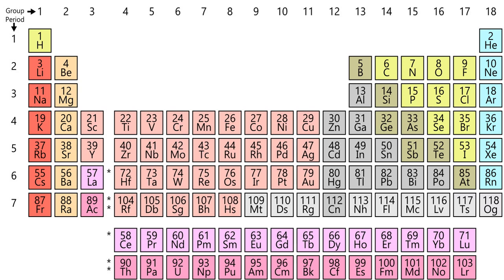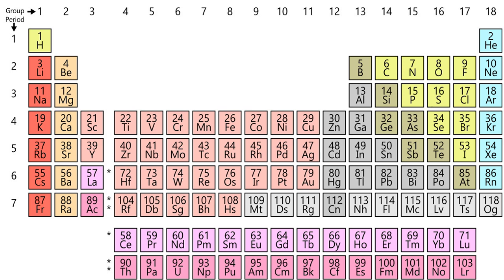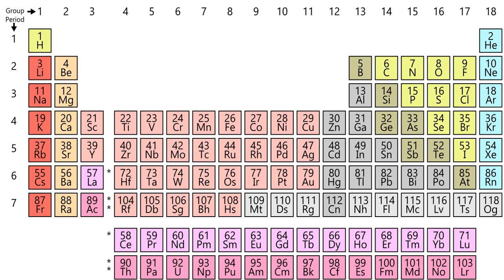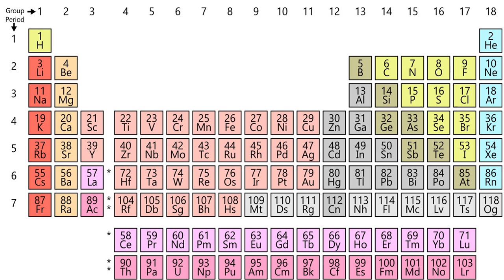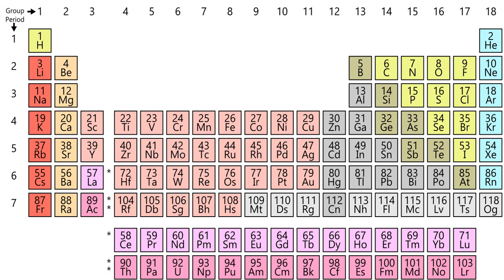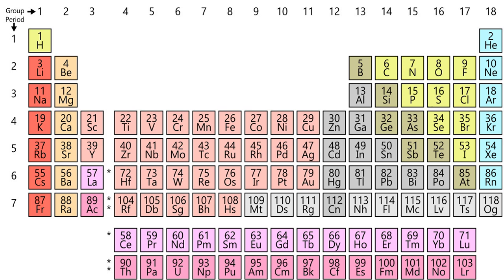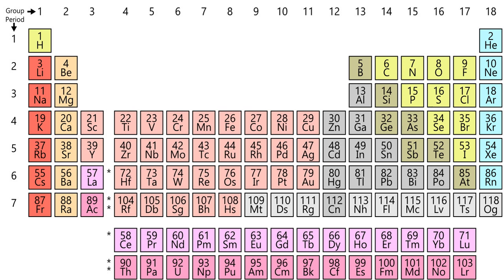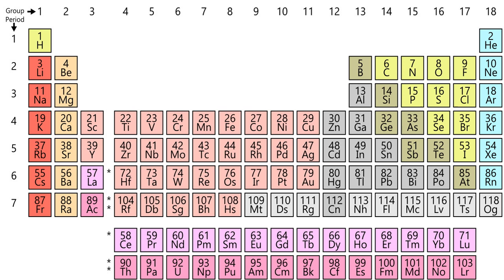Chemical element | Wikipedia audio article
This is an audio version of the Wikipedia Article:
Chemical element

SUMMARY
A chemical element is a species of atoms having the same number of protons in their atomic nuclei (that is, the same atomic number, or Z). For example, the atomic number of oxygen is 8, so the element oxygen consists of all atoms which have exactly 8 protons.
118 elements have been identified, of which the first 94 occur naturally on Earth with the remaining 24 being synthetic elements. There are 80 elements that have at least one stable isotope and 38 that have exclusively radionuclides, which decay over time into other elements. Iron is the most abundant element (by mass) making up Earth, while oxygen is the most common element in the Earth's crust.Chemical elements constitute all of the ordinary matter of the universe. However astronomical observations suggest that ordinary observable matter makes up only about 15% of the matter in the universe: the remainder is dark matter; the composition of this is unknown, but it is not composed of chemical elements.
The two lightest elements, hydrogen and helium, were mostly formed in the Big Bang and are the most common elements in the universe. The next three elements (lithium, beryllium and boron) were formed mostly by cosmic ray spallation, and are thus rarer than heavier elements. Formation of elements with from 6 to 26 protons occurred and continues to occur in main sequence stars via stellar nucleosynthesis. The high abundance of oxygen, silicon, and iron on Earth reflects their common production in such stars. Elements with greater than 26 protons are formed by supernova nucleosynthesis in supernovae, which, when they explode, blast these elements as supernova remnants far into space, where they may become incorporated into planets when they are formed.The term "element" is used for atoms with a given number of protons (regardless of whether or not they are ionized or chemically bonded, e.g. hydrogen in water) as well as for a pure chemical substance consisting of a single element (e.g. hydrogen gas). For the second meaning, the terms "elementary substance" and "simple substance" have been suggested, but they have not gained much acceptance in English chemical literature, whereas in some other languages their equivalent is widely used (e.g. French corps simple, Russian простое вещество). A single element can form multiple substances differing in their structure; they are called allotropes of the element.
When different elements are chemically combined, with the atoms held together by chemical bonds, they form chemical compounds. Only a minority of elements are found uncombined as relatively pure minerals. Among the more common of such native elements are copper, silver, gold, carbon (as coal, graphite, or diamonds), and sulfur. All but a few of the most inert elements, such as noble gases and noble metals, are usually found on Earth in chemically combined form, as chemical compounds. While about 32 of the chemical elements occur on Earth in native uncombined forms, most of these occur as mixtures. For example, atmospheric air is primarily a mixture of nitrogen, oxygen, and argon, and native solid elements occur in alloys, such as that of iron and nickel.
The history of the discovery and use of the elements began with primitive human societies that found native elements like carbon, sulfur, copper and gold. Later civilizations extracted elemental copper, tin, lead and iron from their ores by smelting, using charcoal. Alchemists and chemists subsequently identified many more; all of the naturally occurring elements were known by 1950.
The properties of the chemical elements are summarized in the periodic table, which organizes the elements by increasing atomic number into rows ("periods") in which the columns ("groups") share recurring ("periodic") physical and chemical properties. Save for unstable radioactive elements with short half-lives, all of the elements are available industrially, most of them in low degrees of impurities.